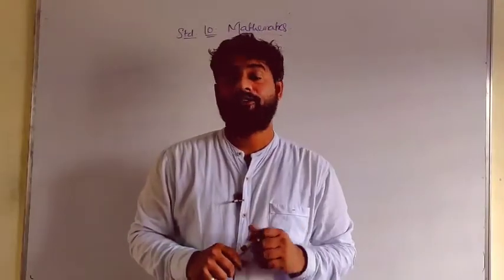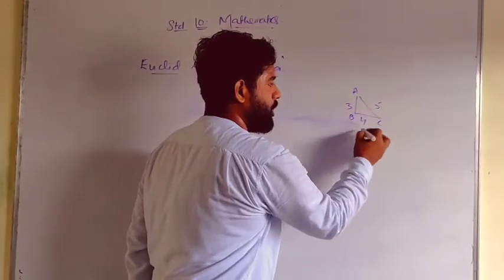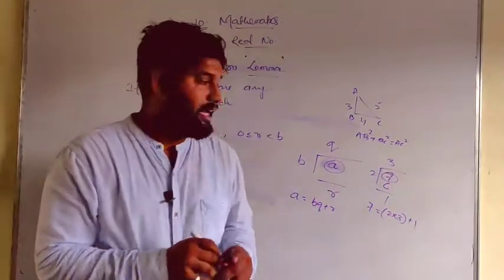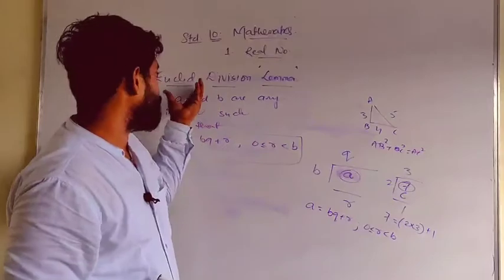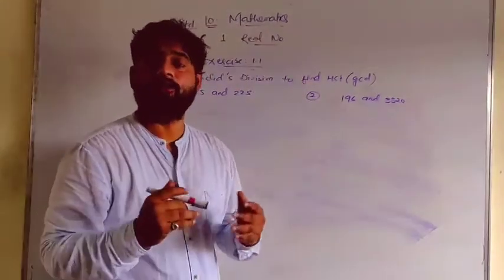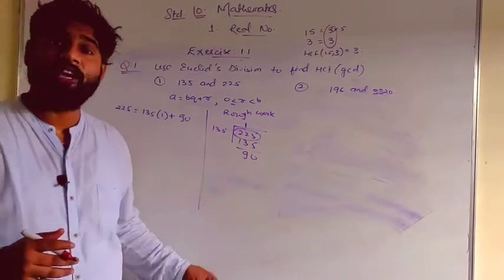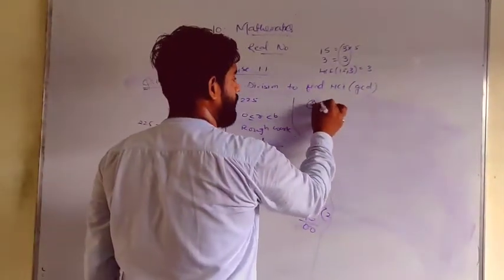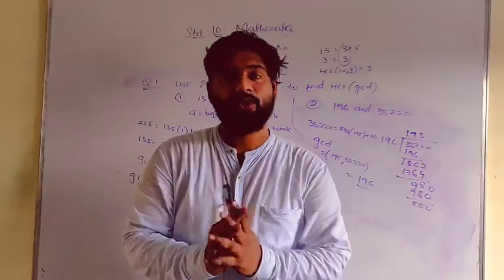10th STD|| NCERT|| CHAPTER 1 REAL NUMBER(INTRO+Q. 1)||(part 1)